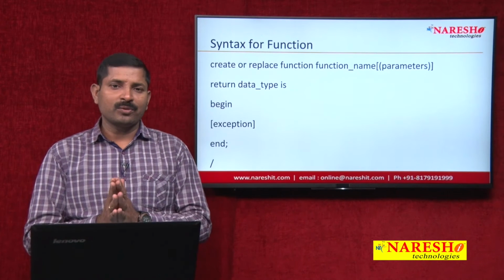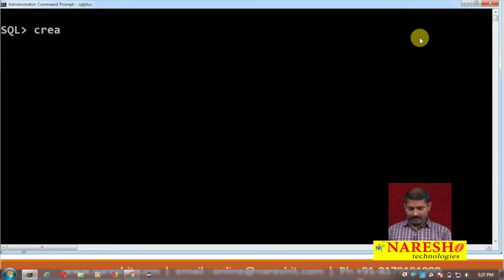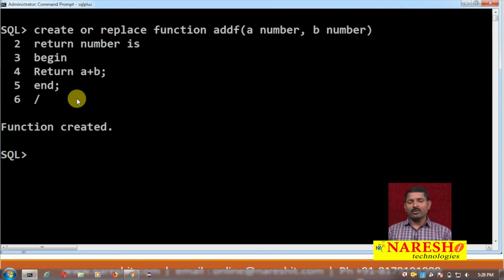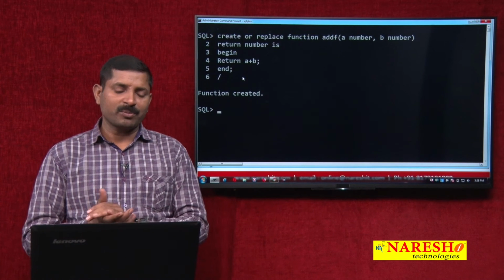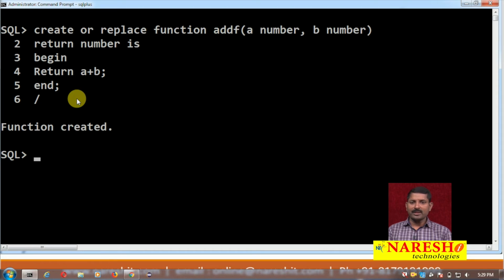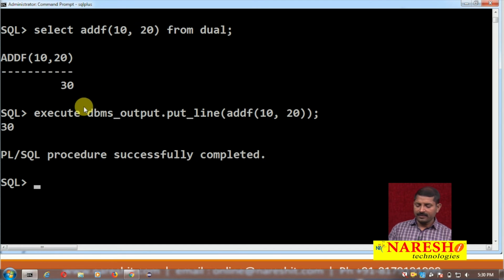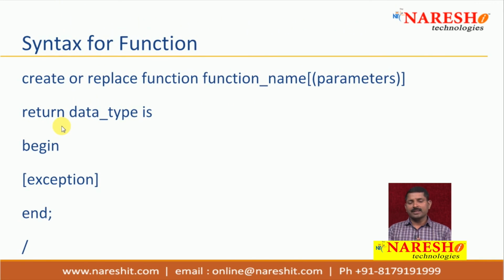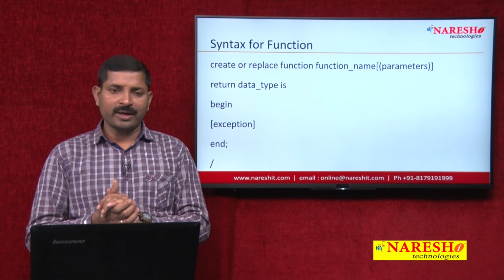Oracle PL/SQL Tutorials | Function in Oracle | by Mr.Vaman Deshmukh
► Our Online Training Features:
1.Training with Real-Time Experts
2.Industry Specific Scenario’s
3.Flexible Timings
4.Soft Copy of Material
5. Share Videos of each and every session.